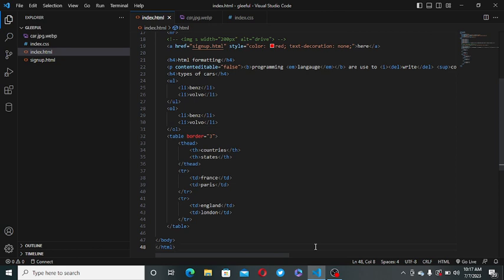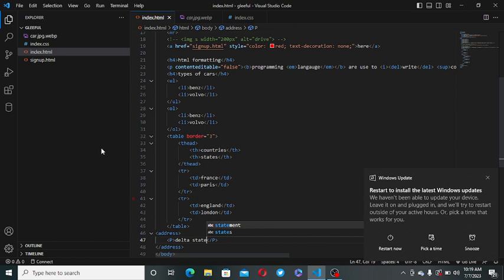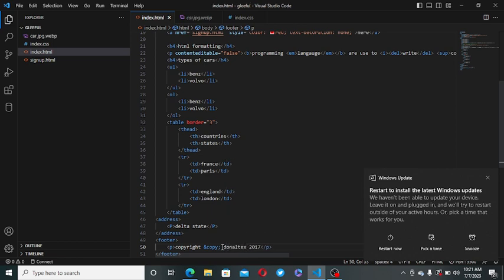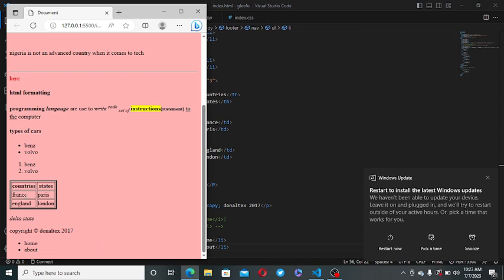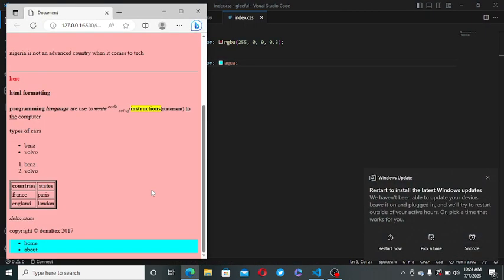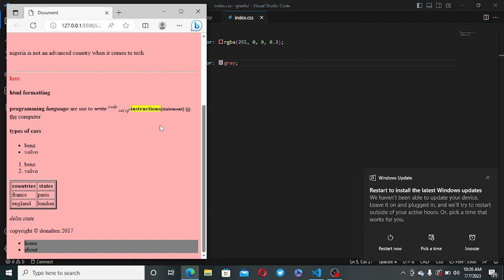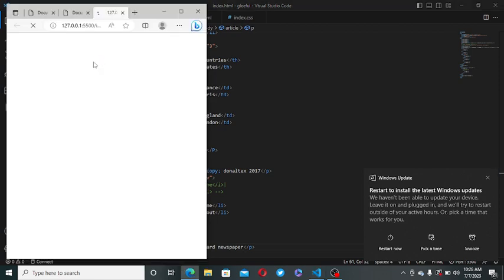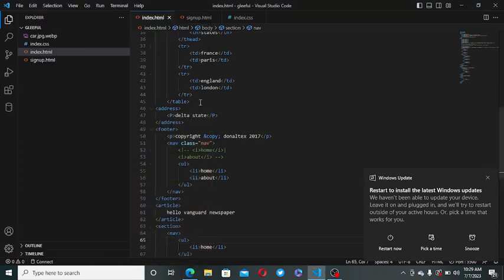html basic.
in this video you are going to learn about semantic element and non semantic element, nav bars and others.